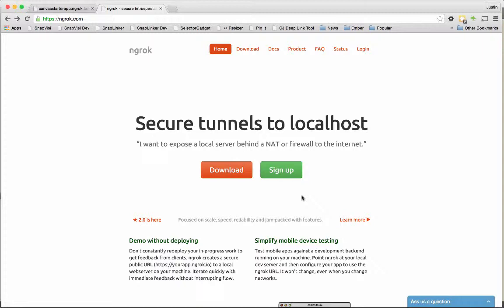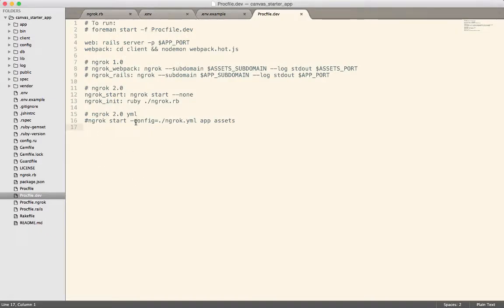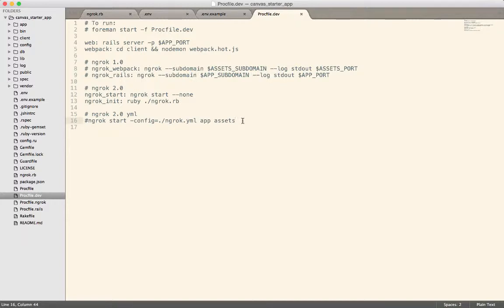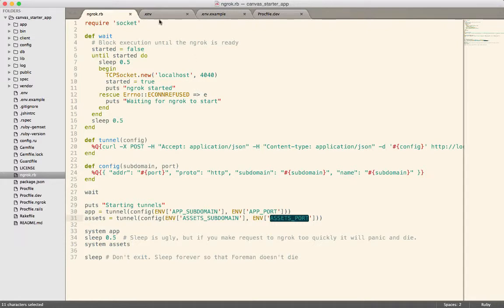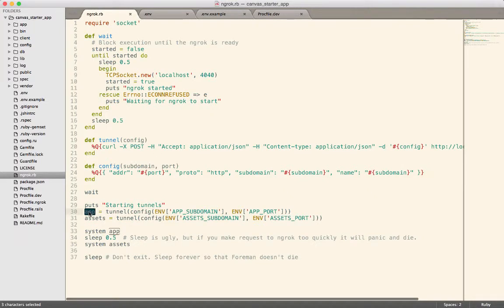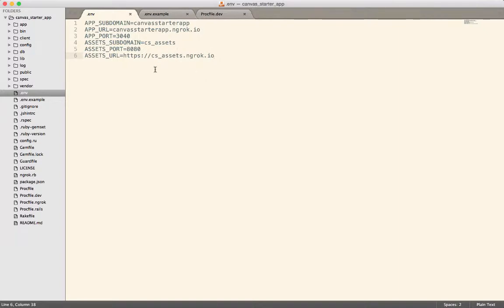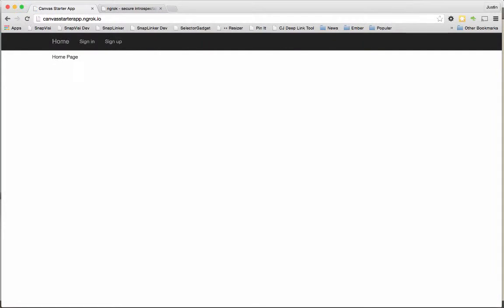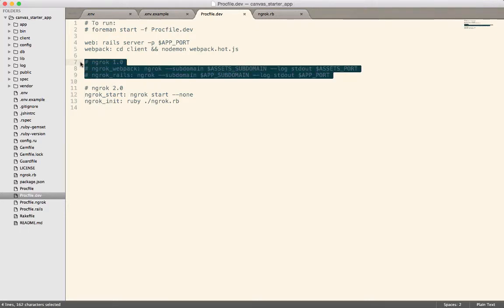Atomic Jolt React Client Ep. 2: Moving the React Client Starter App to ngrok 2.0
Changes going from ngrok 1.0 to ngrok 2.0 forced us to rethink how we setup public tunnels into our development machines.

*Note that we’ve change from Canvas Starter app to Atomic Jolt React Client Starter App.